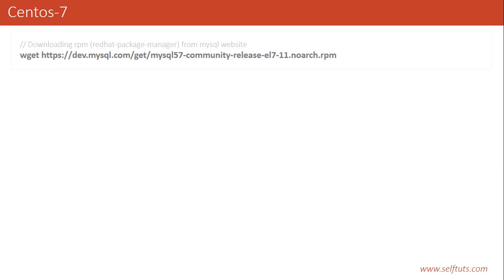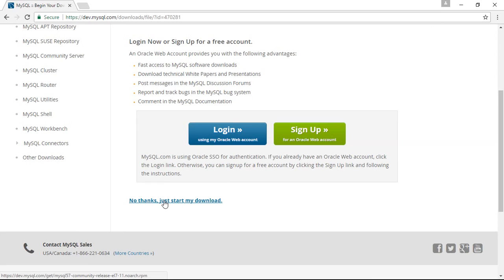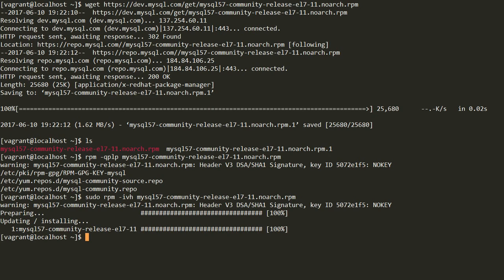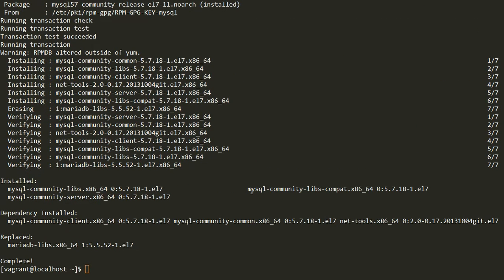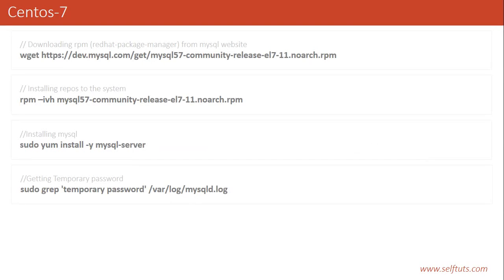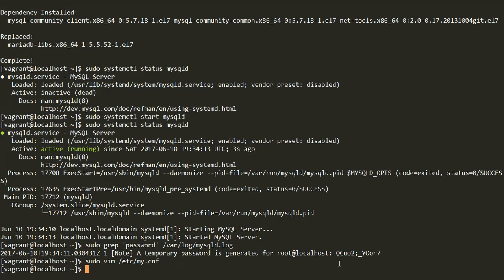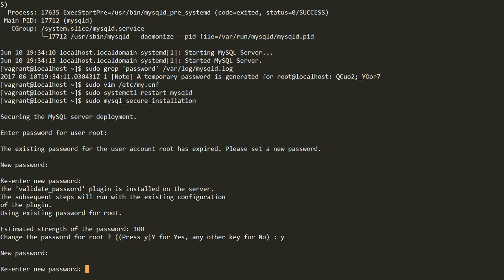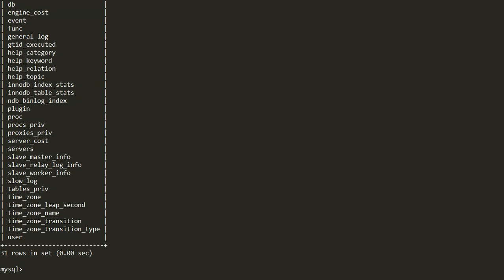Installing MySQL on CentOS7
Learn how to install MySQL on CentOS-7. Understand what happens during installation.

rpm –ivh mysql57-community-release-el7-11.noarch.rpm

sudo yum install -y mysql-server

sudo grep 'temporary password' /var/log/mysqld.log

validate_password_policy=LOW

sudo mysql_secure_installation